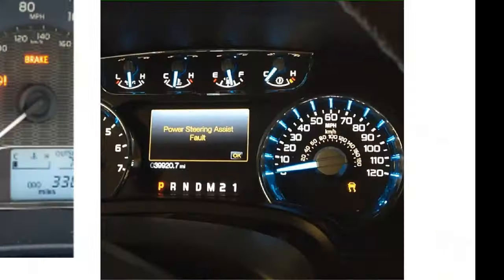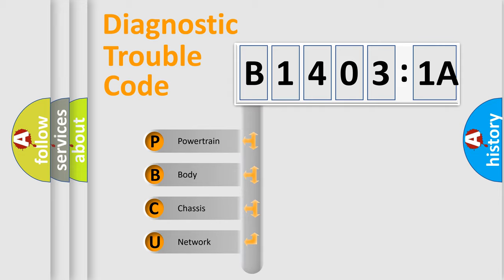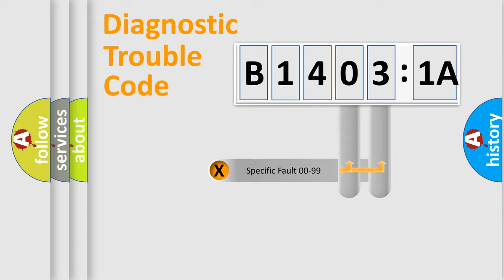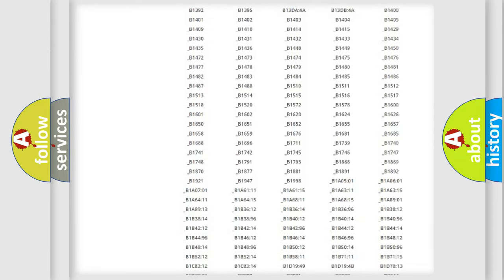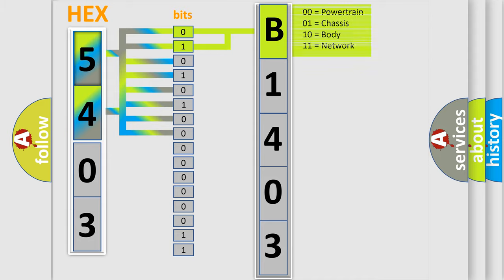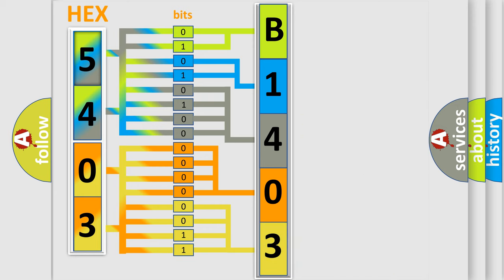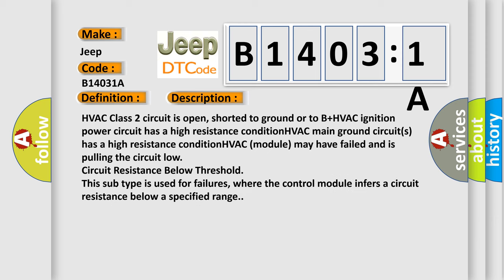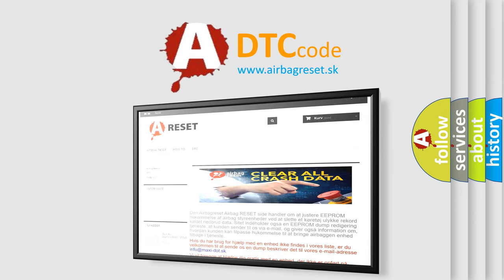DTC Jeep B1403-1A Short Explanation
Contents:
0:21 Basic DTC analysis according to OBD2 protocol standard.
1:48 Insight into programming
2:58 A diagnostically understandable description of the Diagnostic Trouble Code
3:05 Basic error definition

Make:
Jeep
Code:
B1403 1A
Definition:
No Communication With HVAC Control Module
Cause: